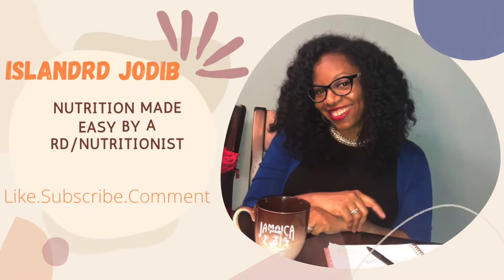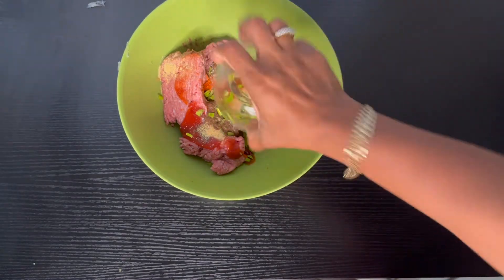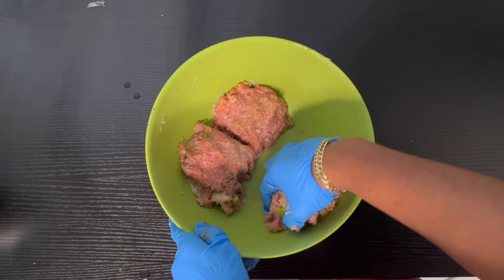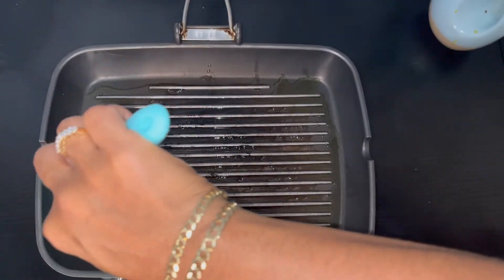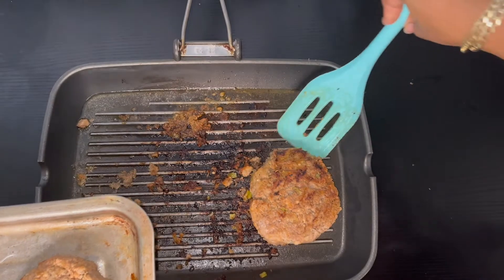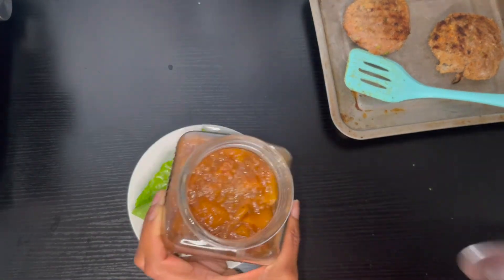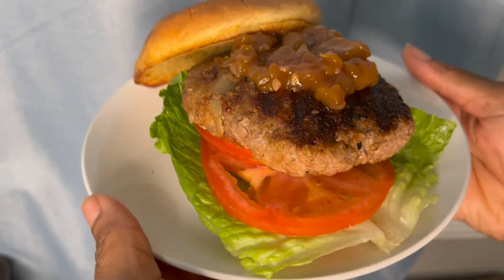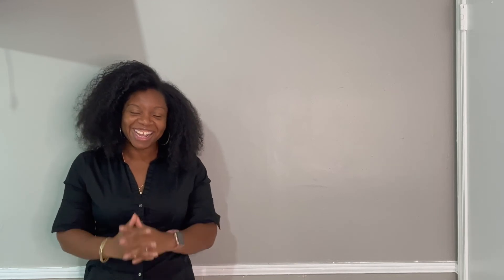The Juiciest Island Jerk turkey burger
Het nutmegs!

1 1/2 lb ground turkey
1/4 yellow onion grated or chopped finely
2 tbsp ketchup
1 tsp salt
1/2 tsp black pepper
1/2 tsp ground allspice
1/2 tsp garlic powder
1/2 tsp onion powder
1/2 tsp minced garlic
1/2 tsp brown sugar
1/4 tsp cayenne pepper
3/4 cup unseasoned plain bread crumbs

Support my children's book: